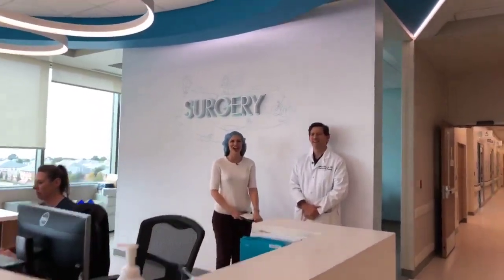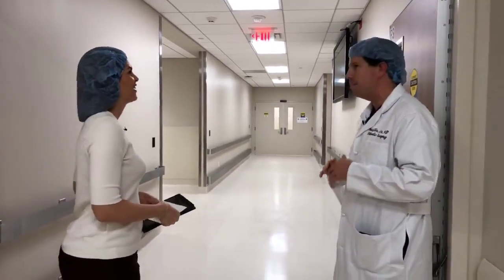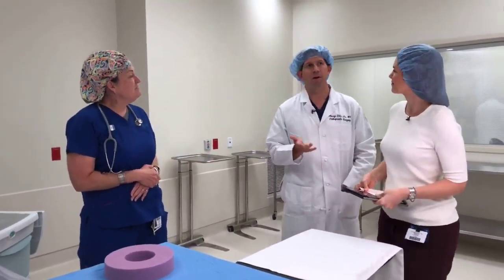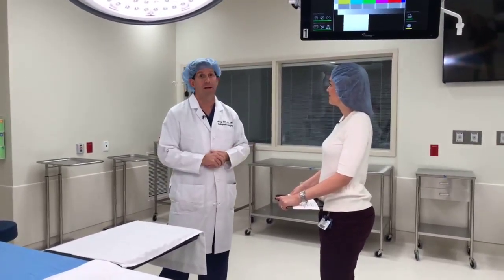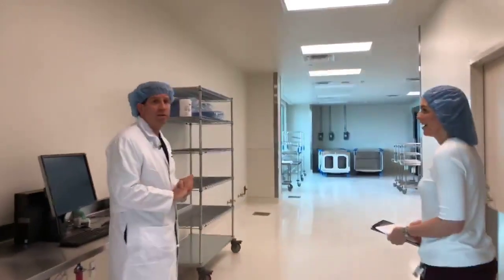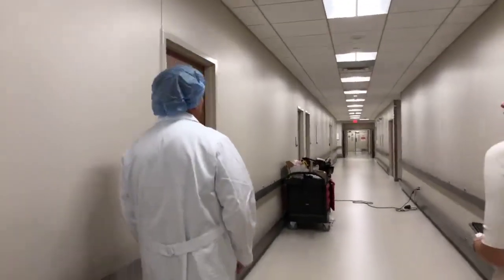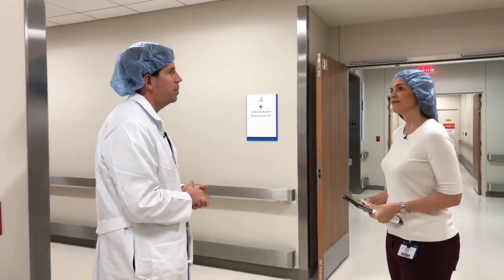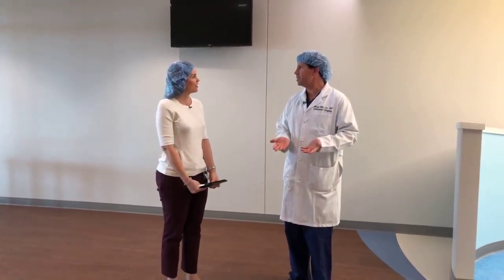Facebook LIVE with Dr. Ellis - Frisco Campus Surgery Experience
Our new Frisco campus, Scottish Rite for Children Orthopedic and Sports Medicine Center, is located at the corner of Lebanon Road and the Dallas North Tollway.

It's anchored by our Center for Excellence in Sports Medicine. We will also be providing general orthopedic clinics for spine, hand, hip and rheumatology. Additional services will include our fracture clinic, movement science laboratory and physical and occupational therapy.